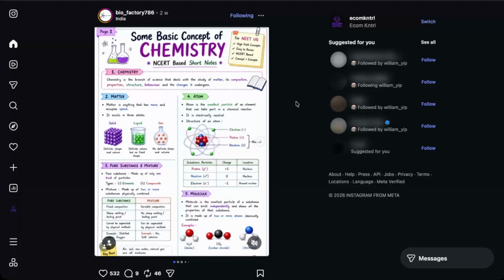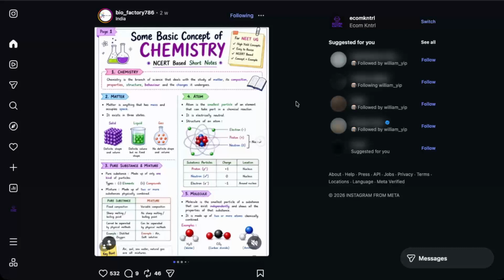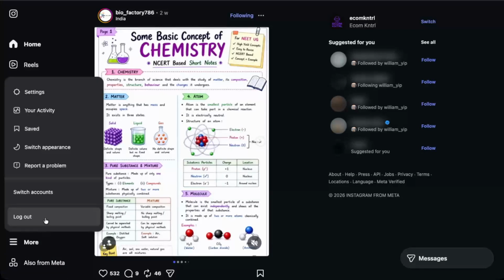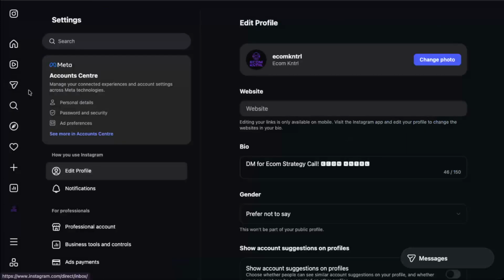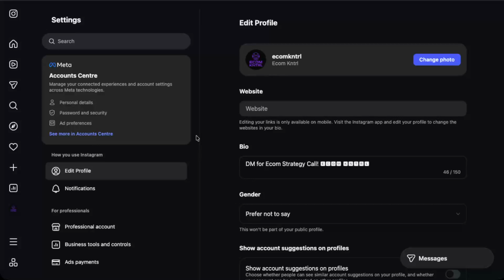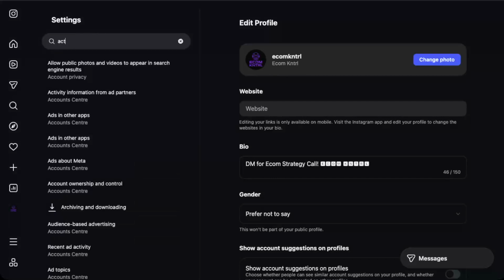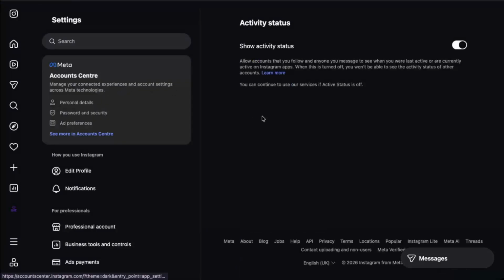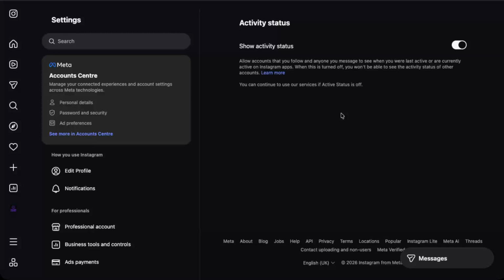How to Hide Green Dot on Instagram (2026) | Step-by-Step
Learn exactly how to hide the green dot on Instagram so your active status stays private. This tutorial walks you through the exact settings you need to turn off your activity status on Instagram, whether you're on mobile or desktop. The method shown here works for both your main feed and DMs, so no one can see when you're online. This is the current updated process that still works in 2026, not an outdated workaround. Whether you want more privacy while browsing or just don't want contacts knowing you're active, this quick setting change solves it. Follow along and you'll have it done in under two minutes.